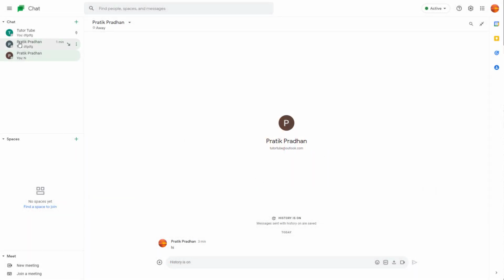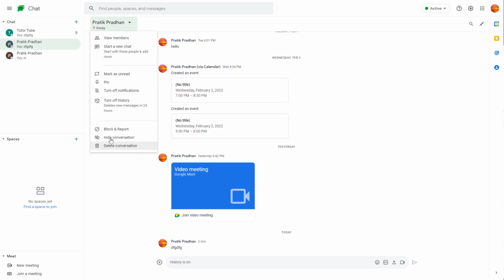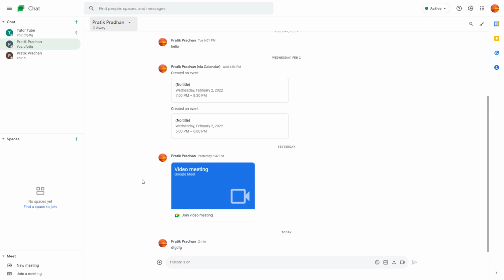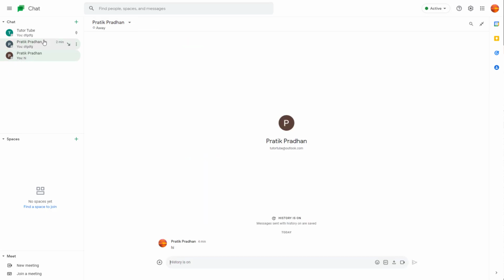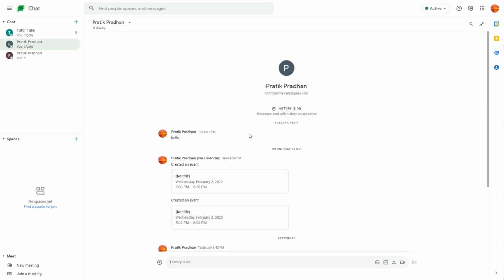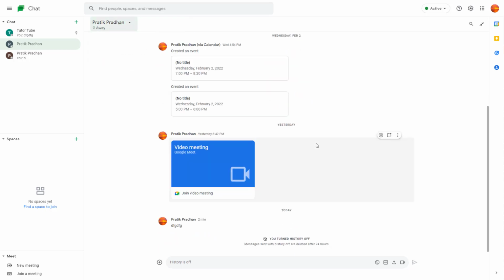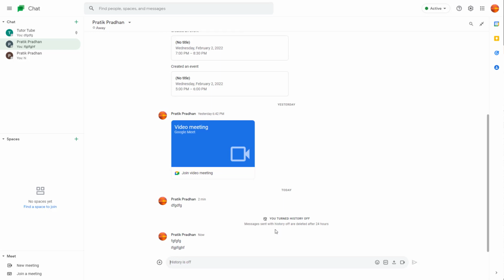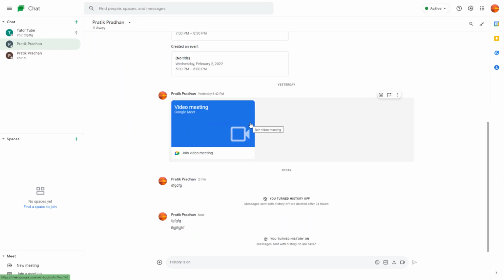Google Chat Tutorial - Lesson 18 - History and Notifications On and Off Option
In this tutorial, we will be discussing about History and Notifications On and Off Option in Google Chat